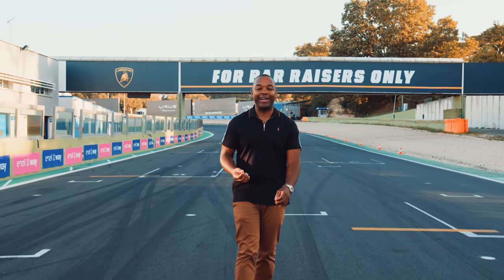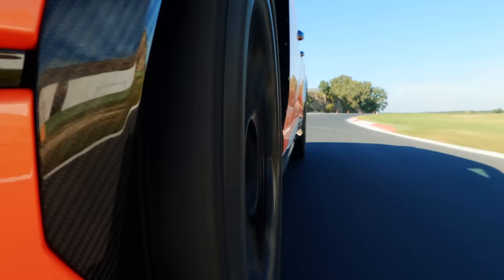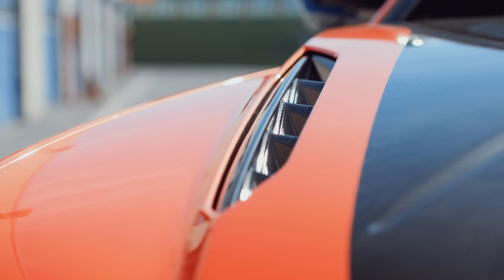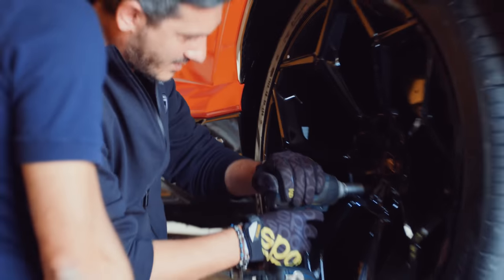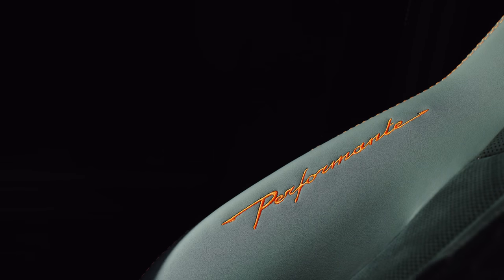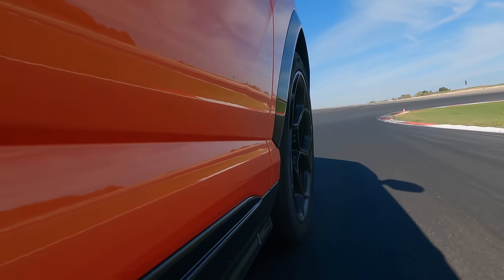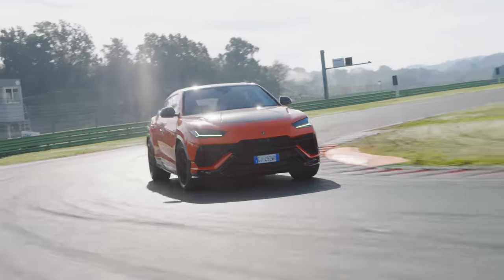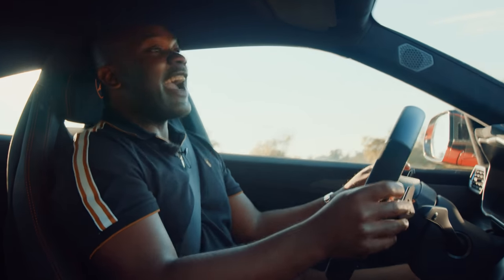Lamborghini Urus Performante Review: The Family Psycho | 4K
Lamborghini has turned the Urus up to 11 with a new “lightweight”, high downforce version intended not just for family use, but also for the track. Rory hops aboard this family “psycho” to see just how mad it is.

✅ best-ofs